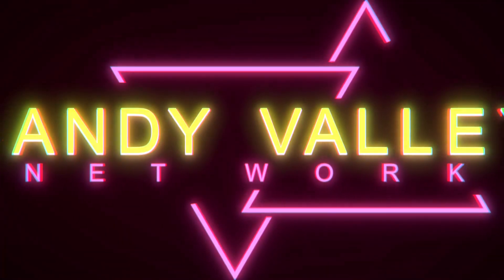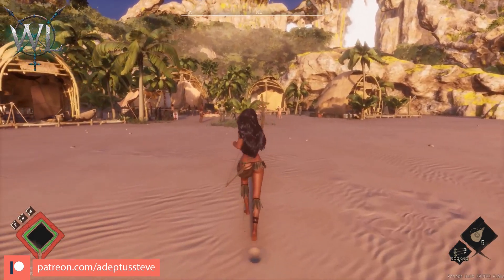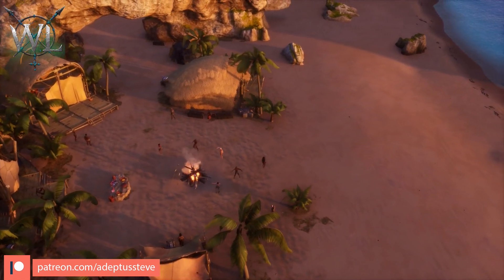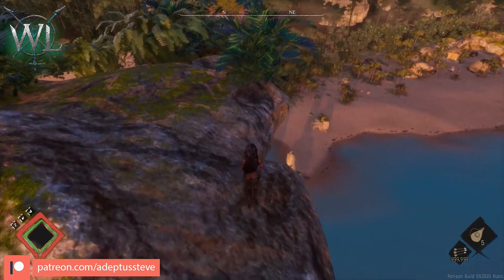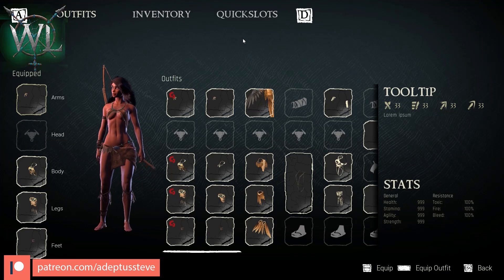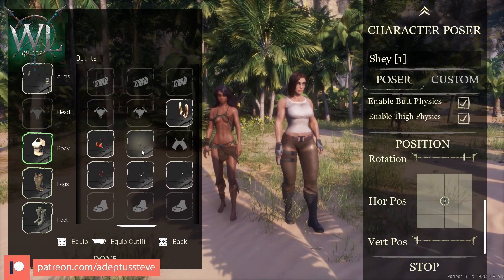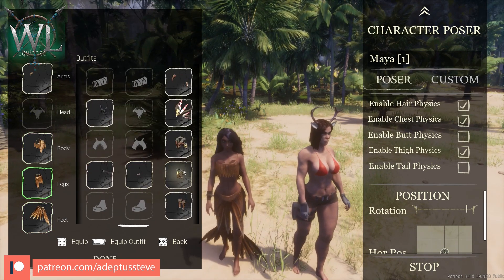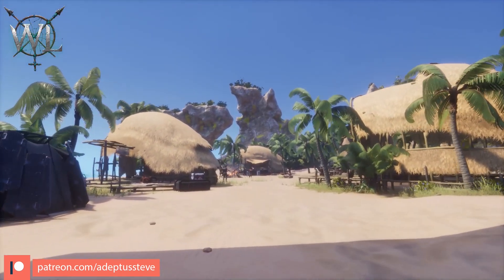New village and 2 new characters - Sept. Game Update for Wild Life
During the stream there was some lagging, so we re-recorded the stream for youtube and our uncensored channel.

Check out the new village, Gunjar the chief and its backstory. Meet Karra the new feline character from Kerpal. and new customizations for your characters with tan lines and mix the outfits.
What would you name the new village? Leave suggestions below!

Wild Life is an upcoming adult action RPG videogame, currently available on PC.
Being developed, by Candy Valley Network in Berlin, to deliver an immersive adventure with interesting characters and storylines for mature audiences.
Travel to a remote planet free from earthly concerns.
Play as Maya a Kerpal native warrior, or Max the outlander raider that just arrived.
Over 600 animations for solo, couple, and group play.
Explore different areas: villages, jungle, canyon, desert and survive the